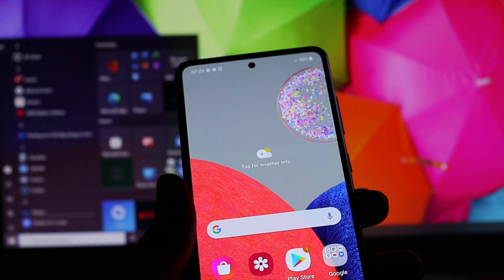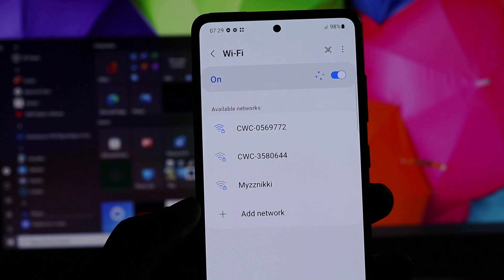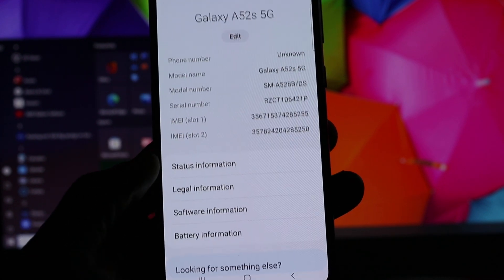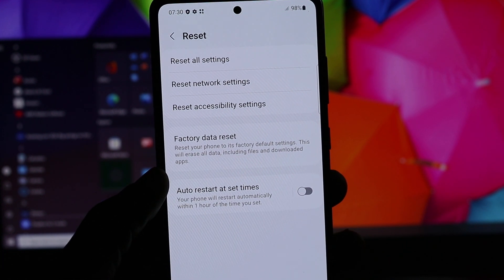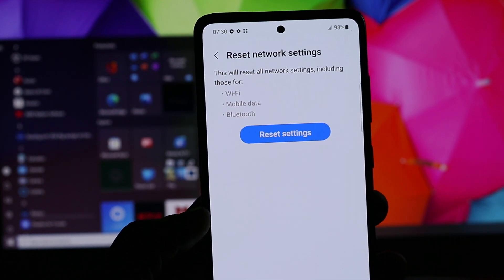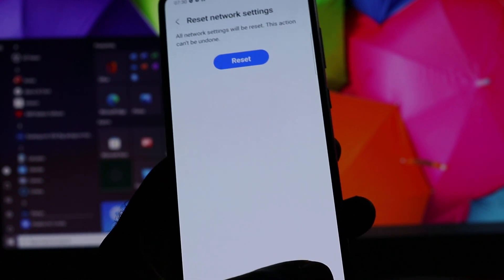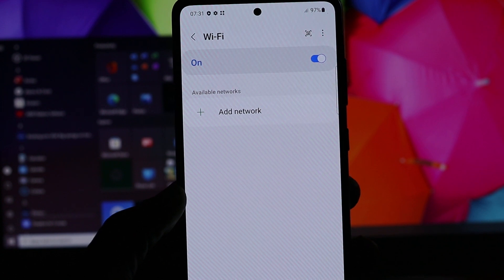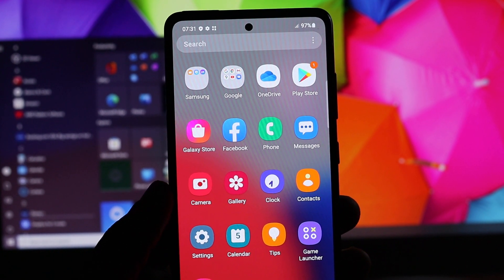Samsung A52 wifi and mobile signal not connecting dropping fix